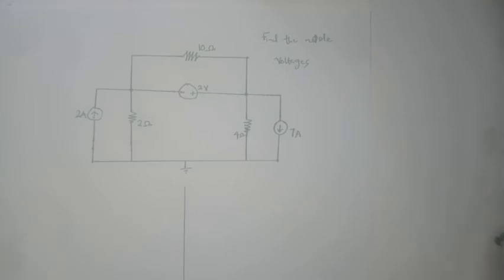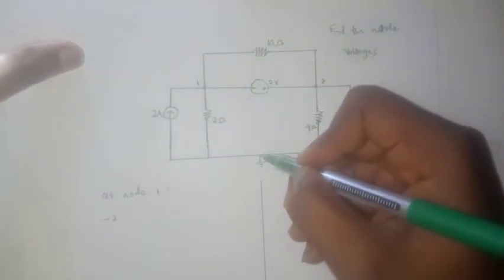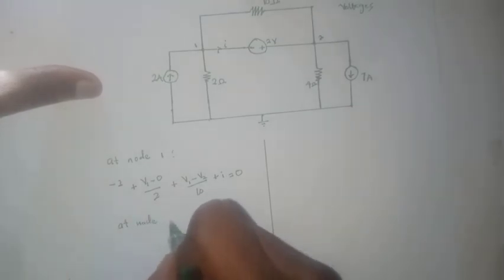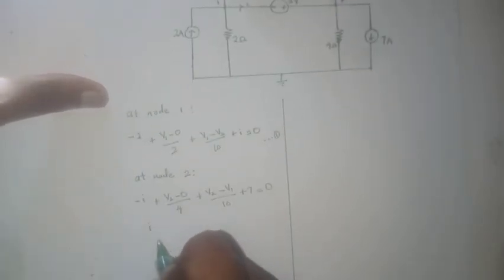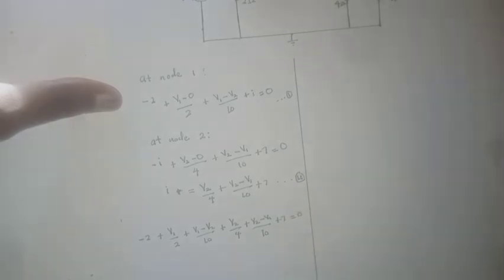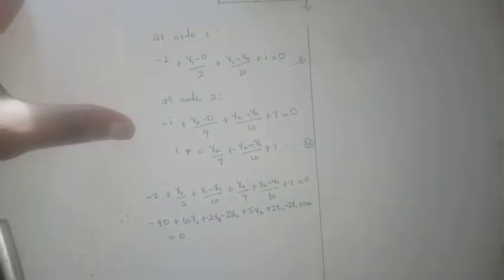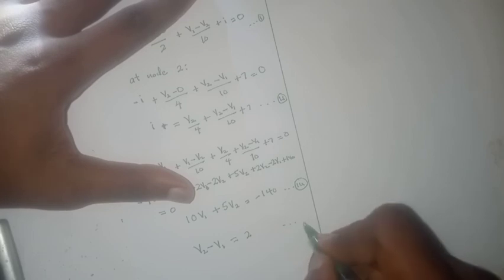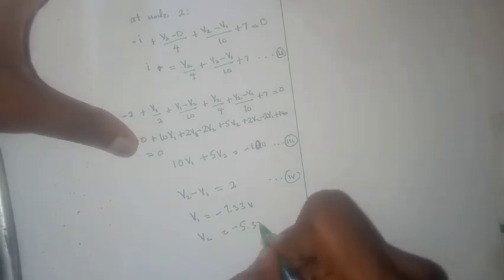Nodal analysis - Problem 5